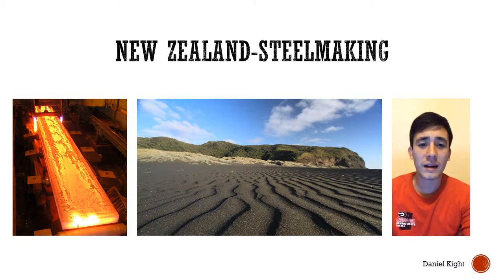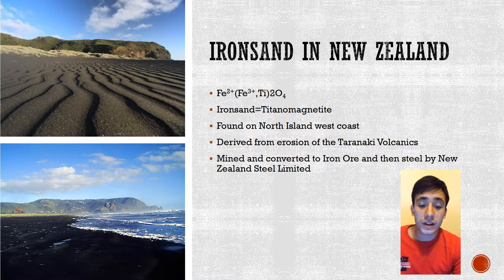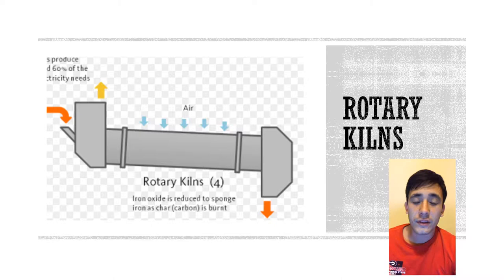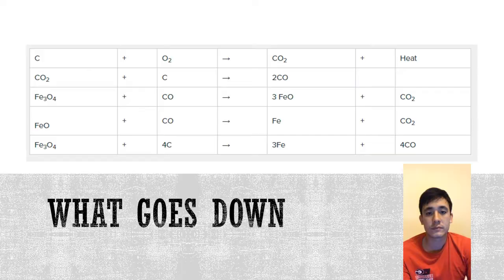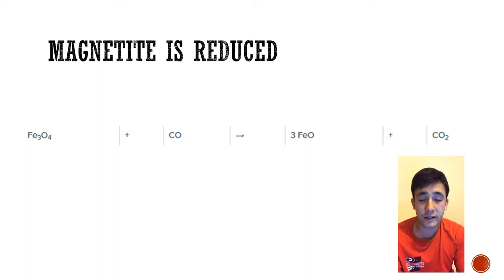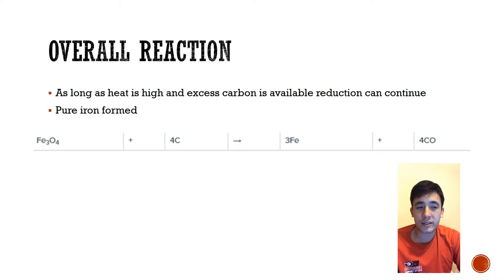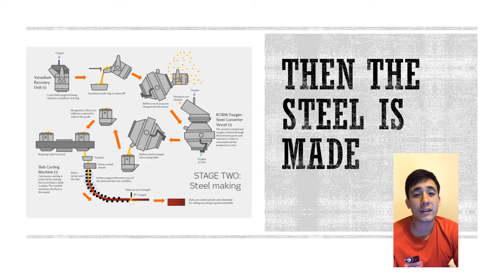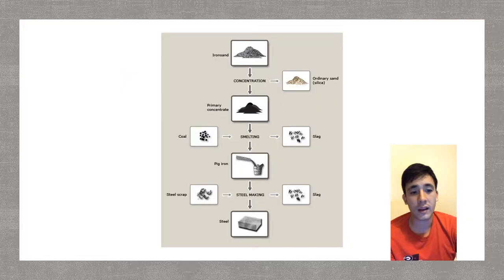New Zealand- Steel from Ironsands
PCHEM 2017